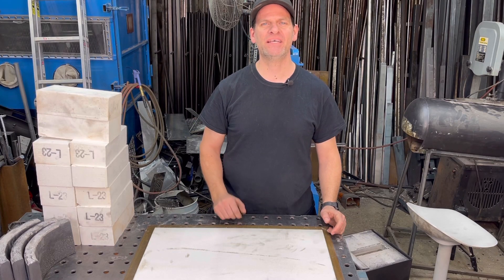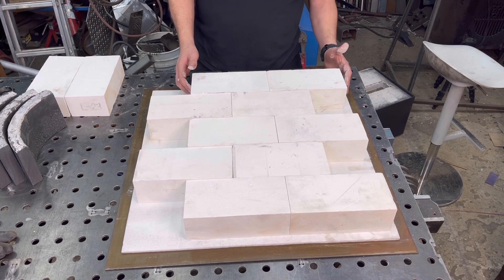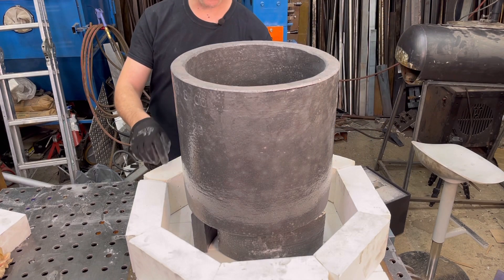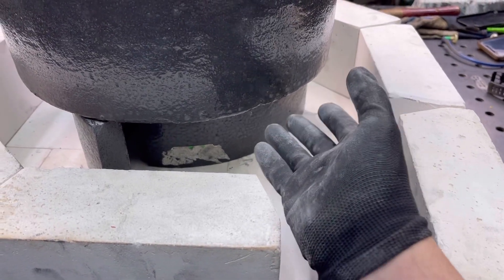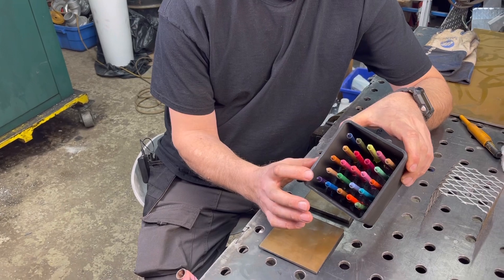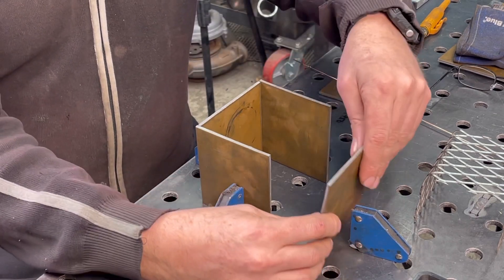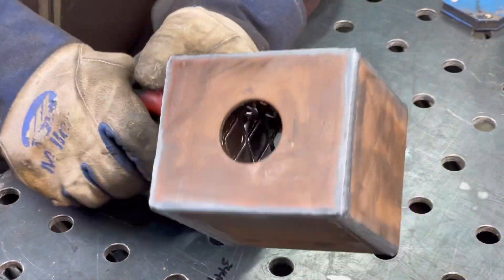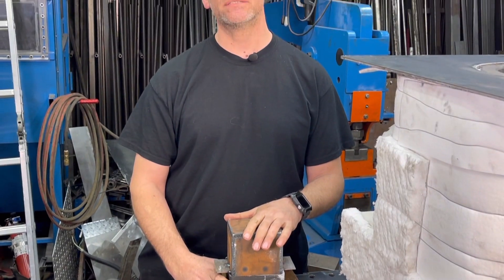Building A Huge Foundry Furnace !! Part 2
In this series I show you how I design and build a huge foundry furnace for my shop . Part 2 shows the stacking of the bricks,  wrapping refractory on the outside of the bricks , plasma cutting the lid and design / build a new ribbon burner